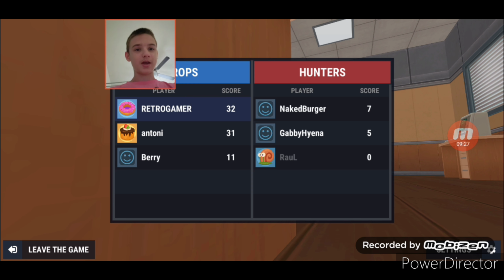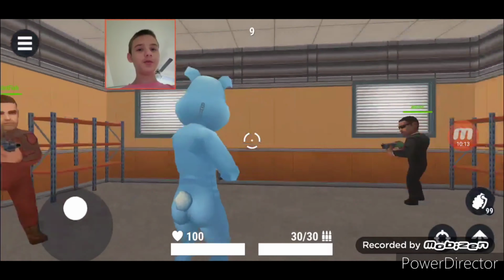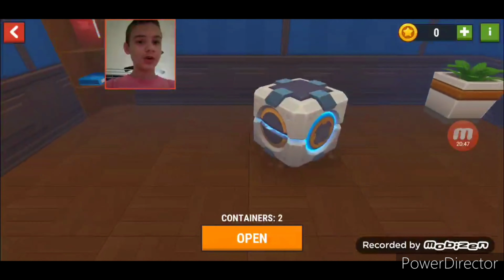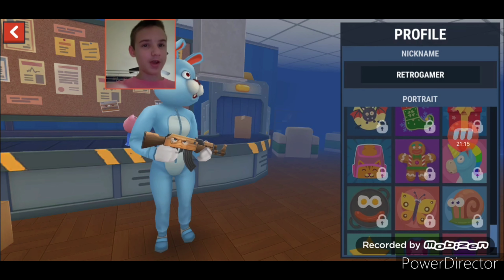RETROGAMERS HIDE ONLINE GAMEPLAY PART 6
HERES FINALLY PART 6 OF MY HIDE ONLINE GAMEPLAY SERIES.